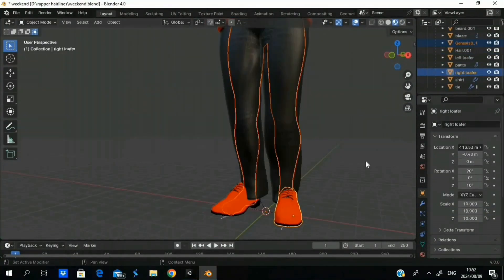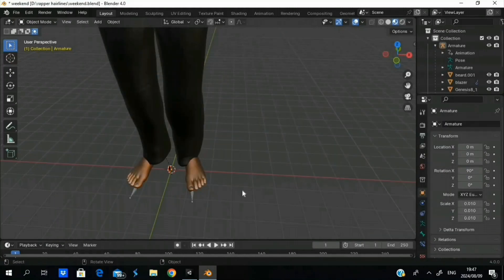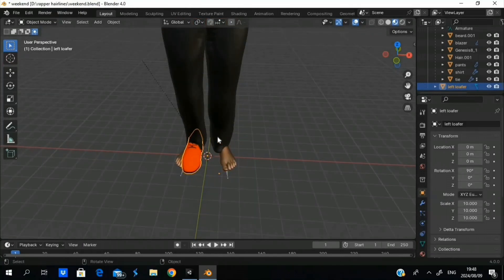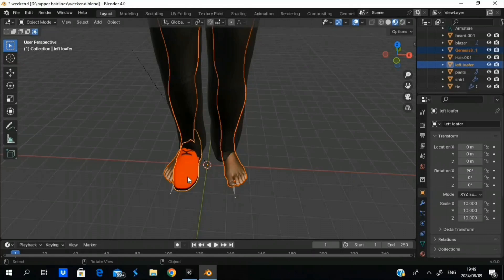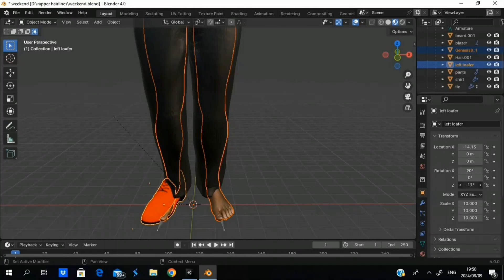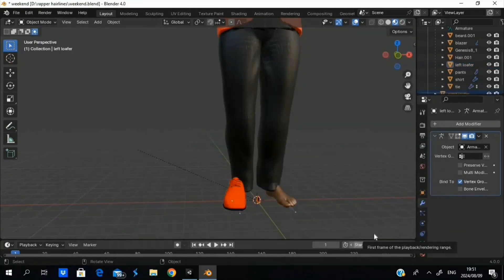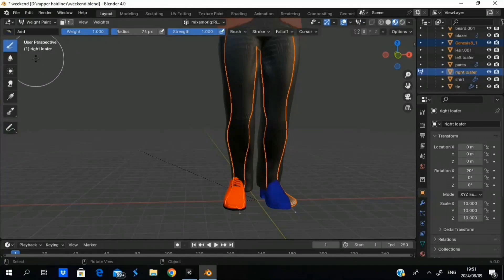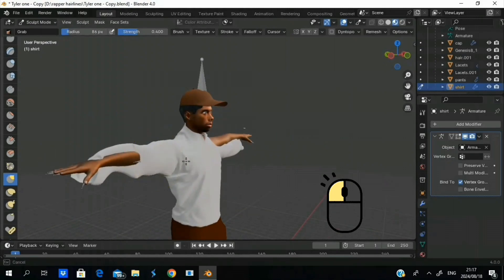How to Attach Clothes to 3D Characters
In this tutorial, I will be attaching a 3D Clothing item to a 3D Mesh(Character)

Blender Tutorial
Clothing Tutorial
3D Clothing Tutorial
How to clothe a 3D model
How to attach clothing to a 3D model
How to clothe a 3D character
How to attach clothing to a 3D character
Blender 3D Clothing
Blender Clothing Tutorial